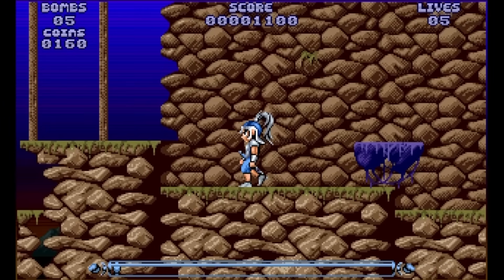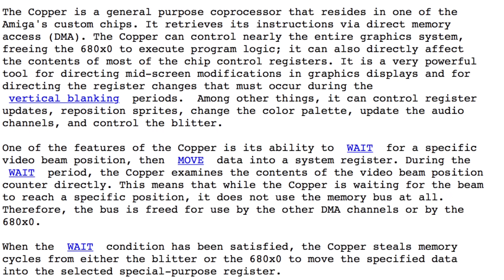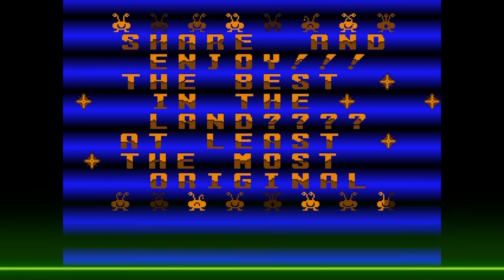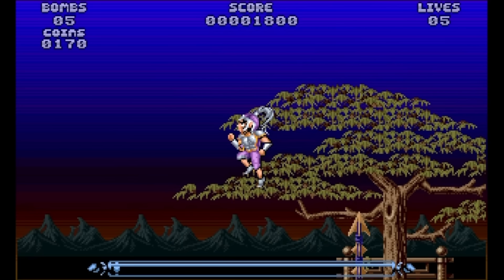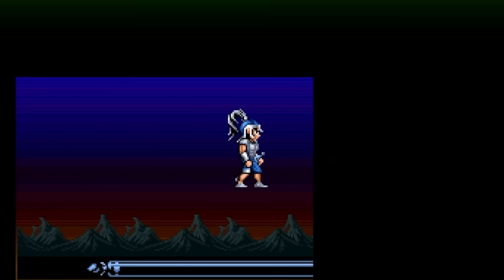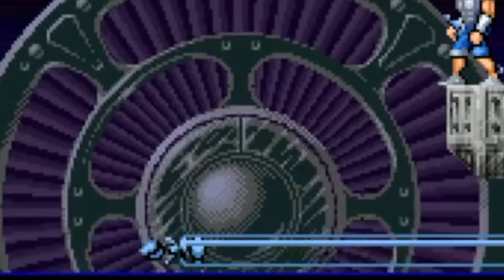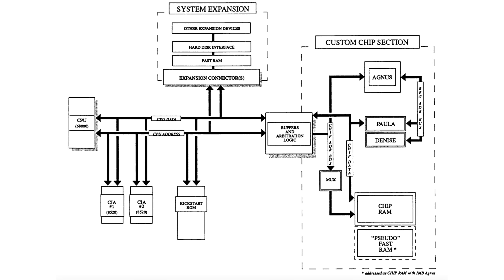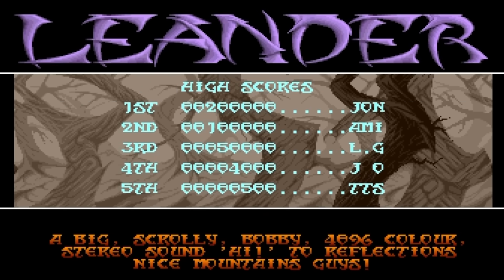SNES hardware beaten by this simple Amiga trick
I explain the sprite-bending hack that I used on my first published game, Leander on the Commodore Amiga, which allows more sprites than on the SNES or SEGA Genesis.

It was a coder called Anthony Ball who brought this technique to my attention when I stopped by his house with my graphic artist back in the early 90’s